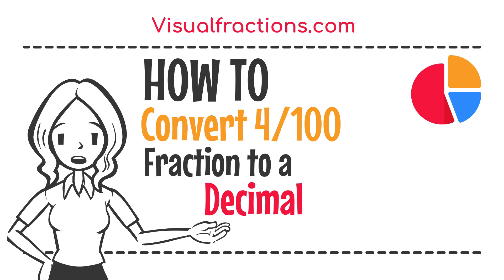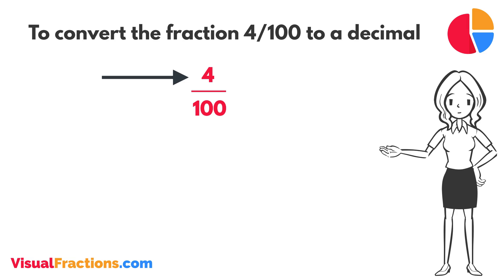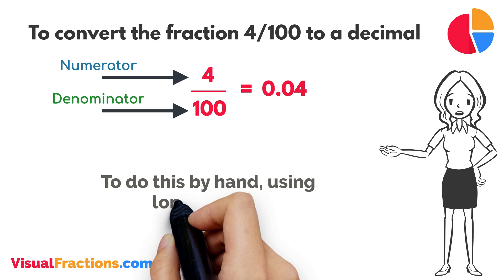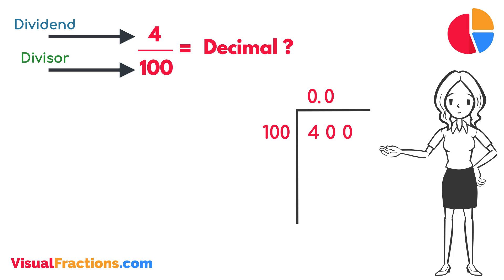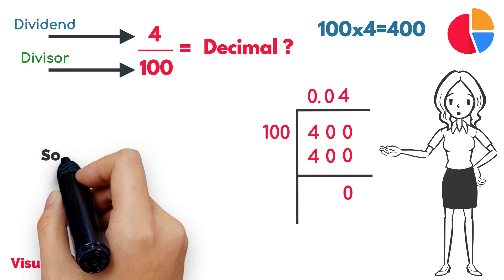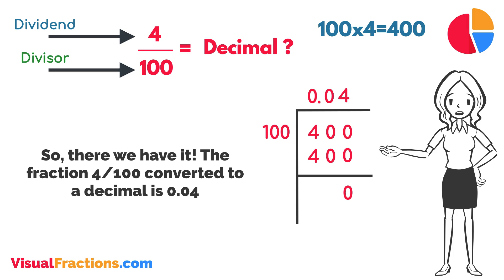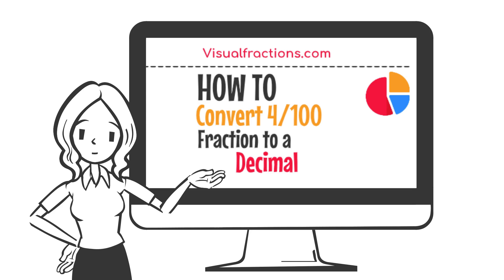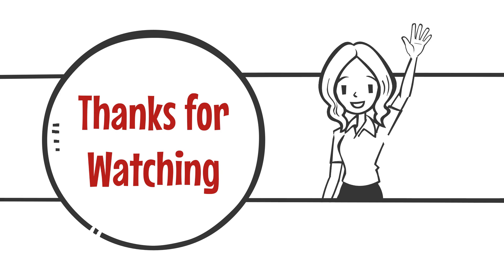Converting 4/100 to a Decimal: A Step-by-Step Tutorial